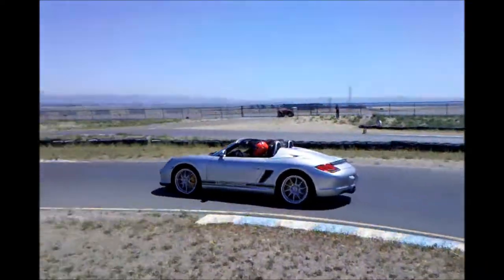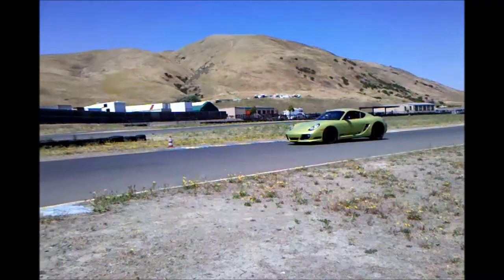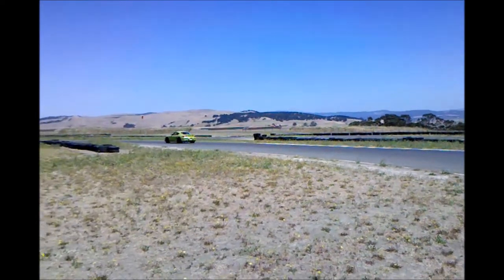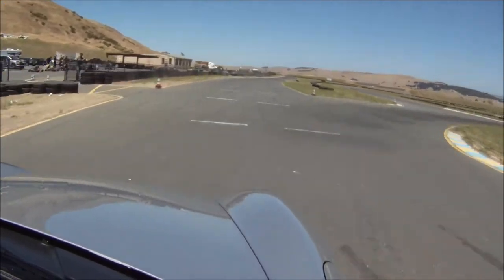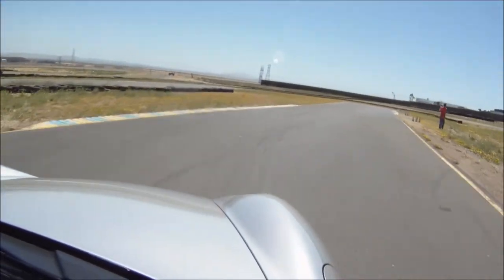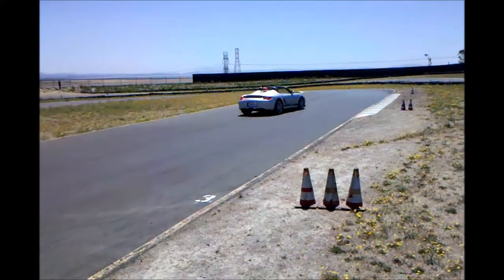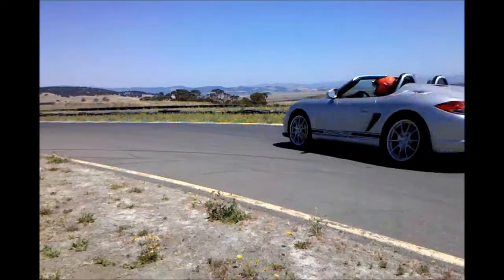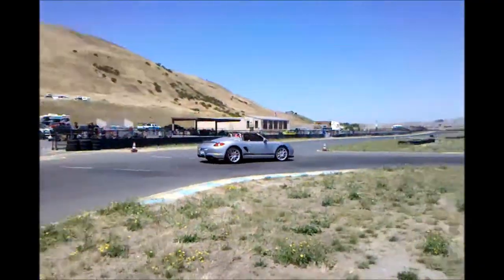Cayman R vs. Boxster Spyder: On track with Johannes van Overbeek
Ever wonder which of Porsche's best 987s is the better track car? We put American Le Mans Series GT driver Johannes van Overbeek behind the wheel of both -- at Infineon Raceway's go-kart track -- and find out. to read the full track test, and pick up the November 2011 issue of Excellence, #196, to read Alex Palevsky's full road test.